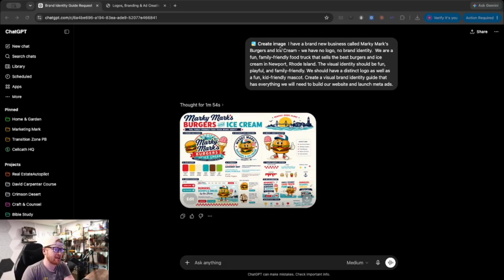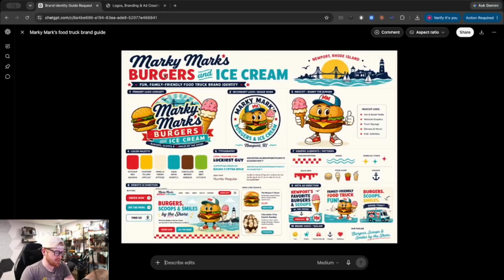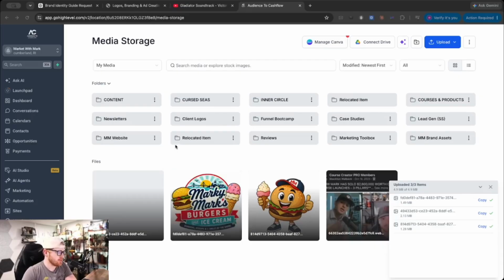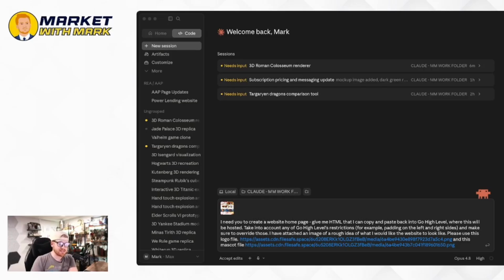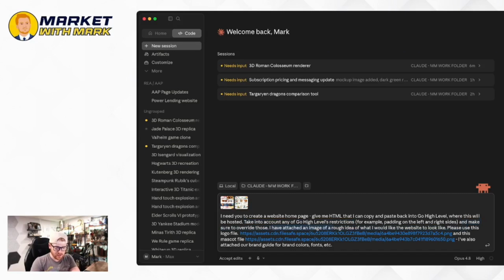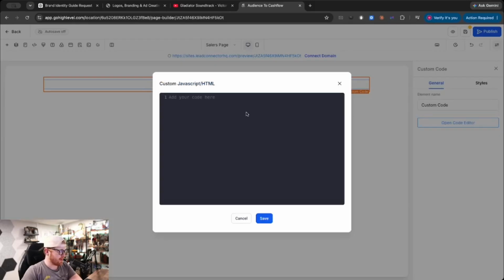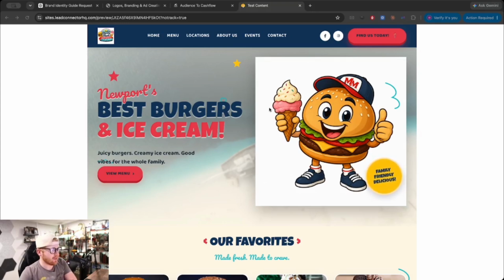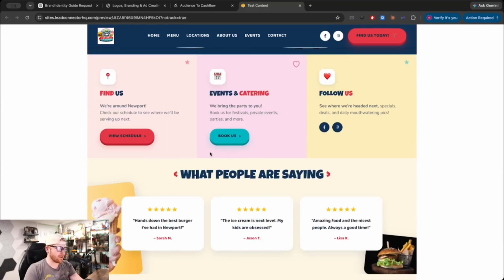How to Build a Brand & Website with AI in Under 1 Hour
In this step-by-step tutorial, I’ll show you how to use AI to take a brand-new business idea and turn it into a complete brand and live website.

We’ll use ChatGPT to create the logo, mascot, brand identity, colors, fonts, and visual direction. Then we’ll use Claude Code to turn that brand identity into a real website you can launch.

This is perfect for beginners, creators, coaches, local businesses, and entrepreneurs who want to learn how to use AI practically — not just for ideas, but to actually build things.

By the end, you’ll see the full process from:

Business idea
→ logo
→ brand guide
→ website mockup
→ live website

No design skills required. No coding experience needed.